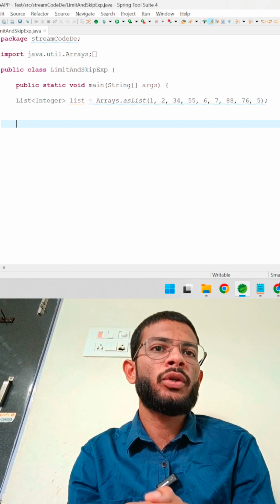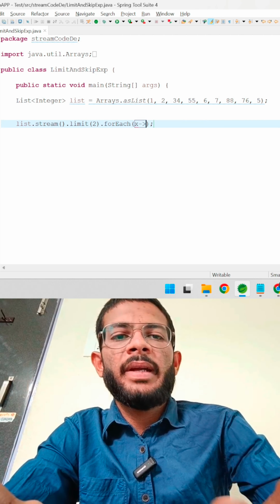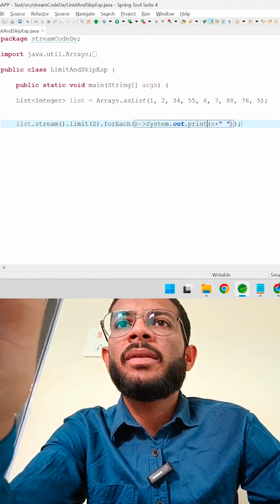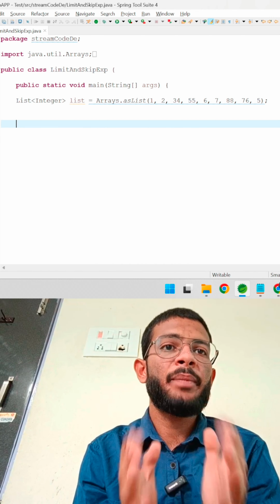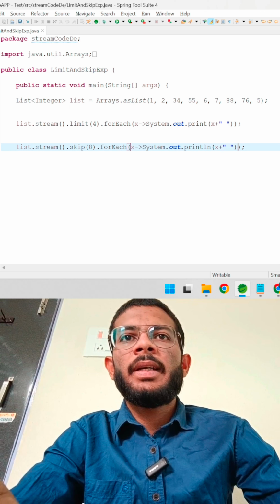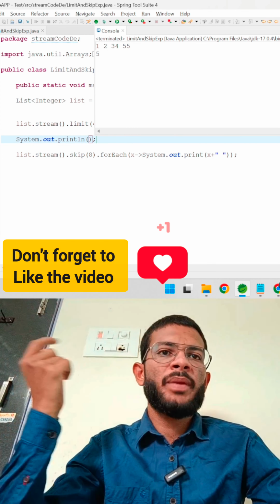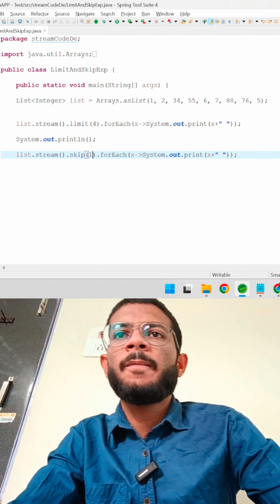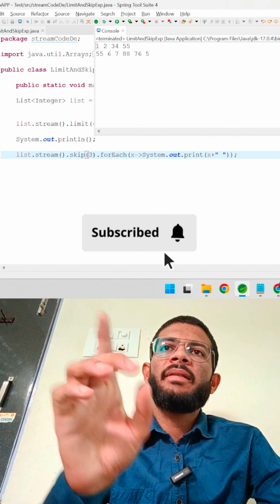Java Stream API: Understanding skip() vs limit() Methods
### Video Description:

In this video, we dive deep into the Java Stream API to explore the `skip()` and `limit()` methods. Whether you're filtering large datasets or controlling stream size, understanding these two methods is crucial for efficient stream processing. We'll cover how `skip()` can be used to bypass elements in a stream and how `limit()` helps in restricting the number of elements processed. By the end of this video, you'll have a clear understanding of when and how to use each method effectively in your Java projects.

Key Points Covered:
- Detailed explanation of `skip()` method
- Practical usage of the `limit()` method
- Differences between `skip()` and `limit()`

- Java Programming
- skip() method Java
- limit() method Java
- Java Tutorial
- Stream API Java
- Java Streams
- Java 8
- Java Developer
- Java Coding
- Programming Tutorial
- Java SE
- Stream Processing
- Java 8 Features
- Coding in Java